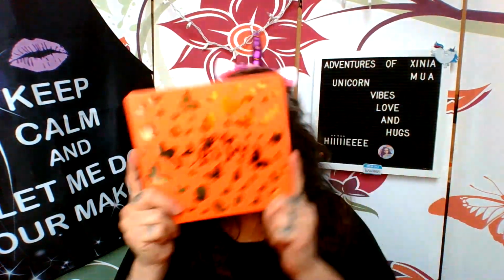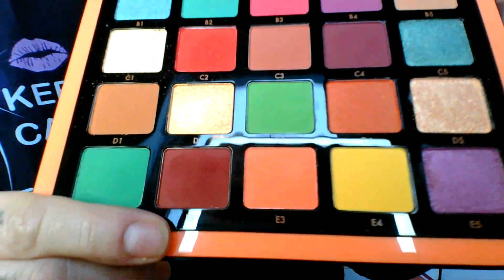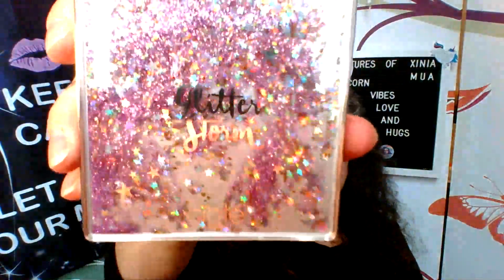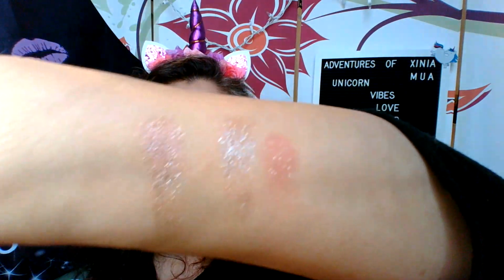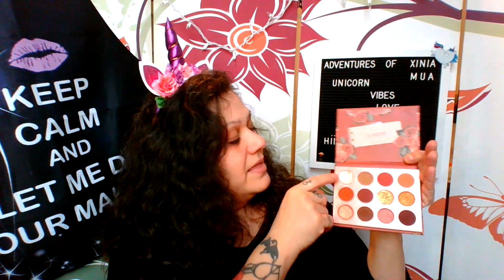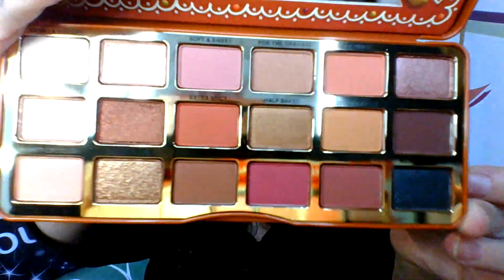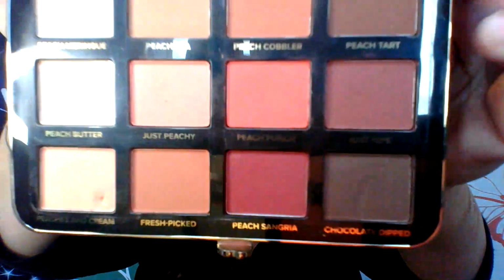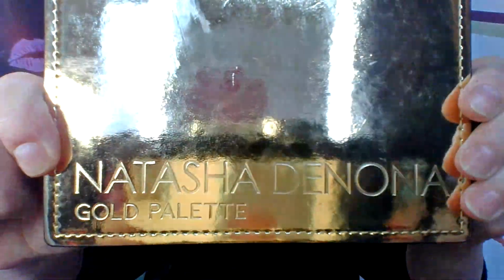ificouldonlykeepten If I could only keep ten palettes.........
If you do a video please let me know. I would love to see your choices and why.

Send Mail To:
Xinia Rojas
1780 Westchester Ave
Bronx, N.Y 10472